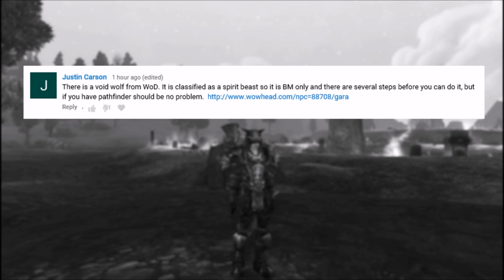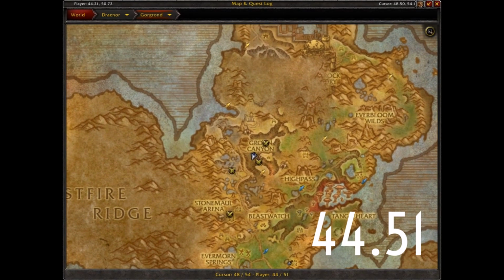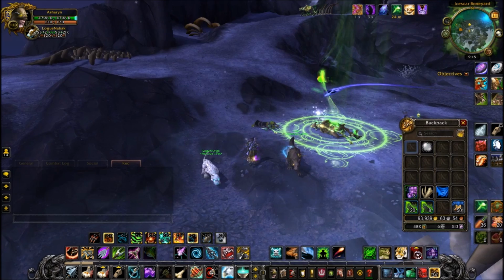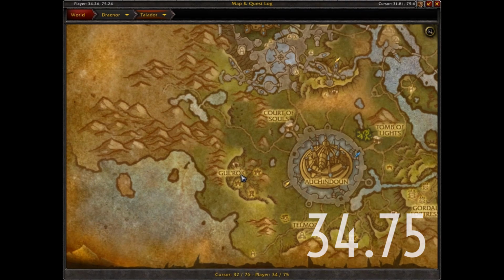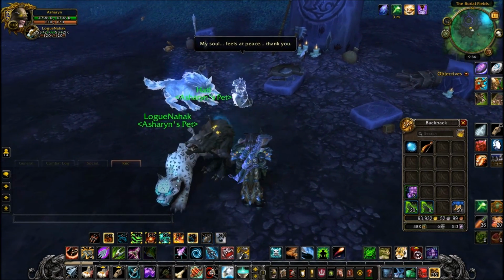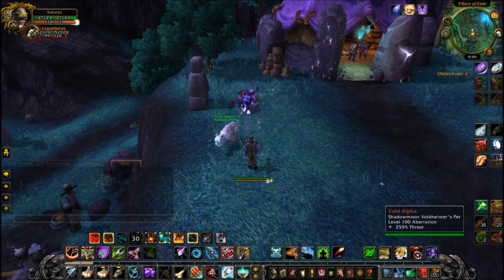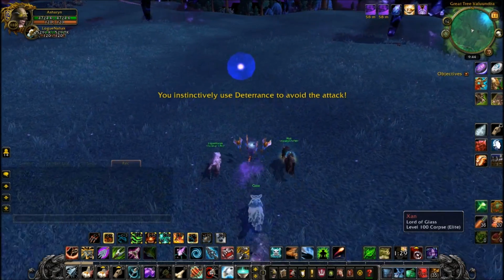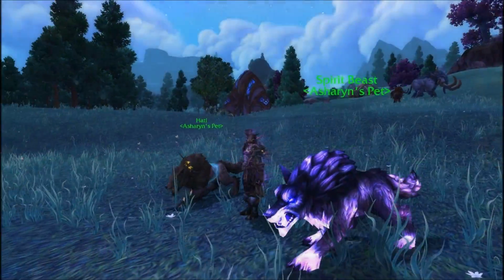WoW Guide - Spirit Beast Gara - Void Elf Hunter Pet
Another Pet that is amazing for Void Elf Beast Mastery Hunters, not from Argus this time but from Warlords of Draenor, somehow I completely missed this and think it's personally my favourite Void themed pet.
Thanks to YouTube user Justin Carson for pointing out this pets existence to me!
I couldn't find any original credits for the find of Gara back in WoD and was apparently the contribution of many Hunters who pitched in at the time, so thanks to them for making this video possible.

Link to the Shadowcrazed Chitinbuk Pet -